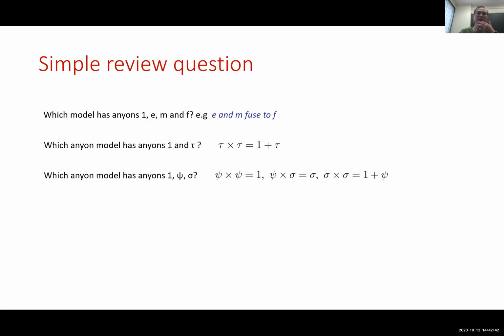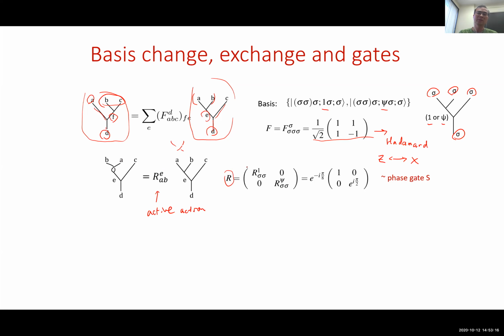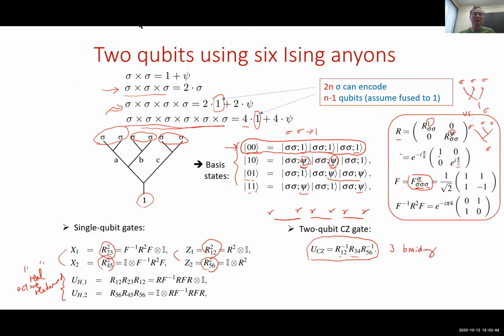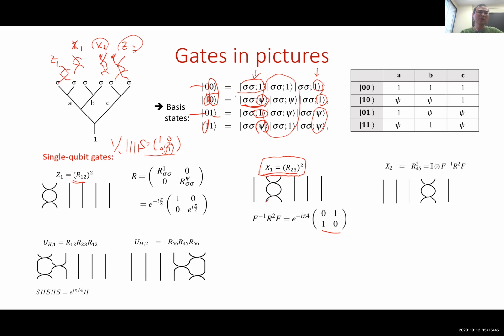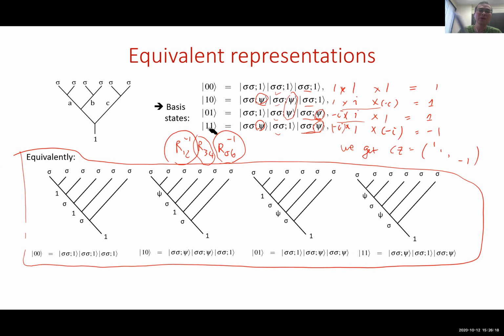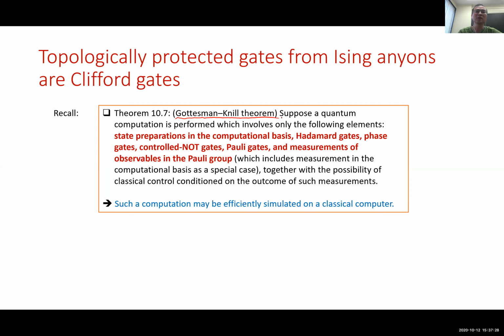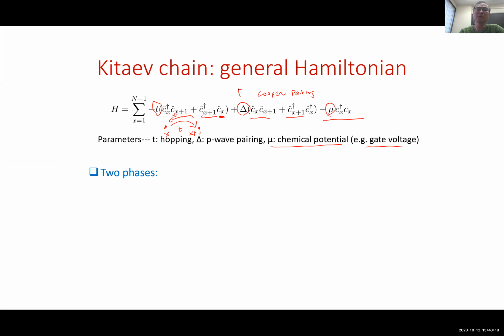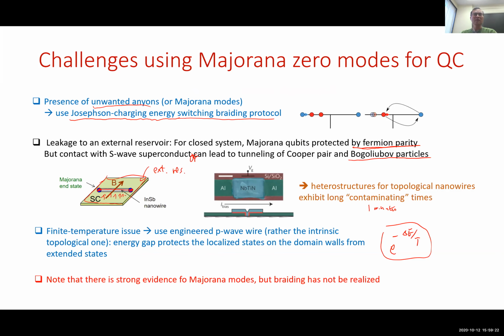Quantum Information Science: Lecture 14 Unit 7 "Quantum computing by braiding" (Ising anyon)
Lecture 14 Unit 7 "Quantum computing by braiding" (Ising anyon and Majorana zero modes)
Topics:
- Simple review question on anyon models introduced earlier
- Review of Ising anyons
- Basis change, exchange and gates
- Possible realizations
- Two qubits using six Ising anyons
- Equivalent representations
- Gates in terms of braiding pictures
- Topologically protected gates from Ising anyons
are Clifford gates
- Initialization and Readout in Ising-anyon qubits
- Kitaev chain and general Hamiltonian
- Fermion parity and qubit encoding
- Segments of Kitaev chains for qubits
- Braiding Majorana “fermions” using T-junctions
- Challenges using Majorana zero modes for QC